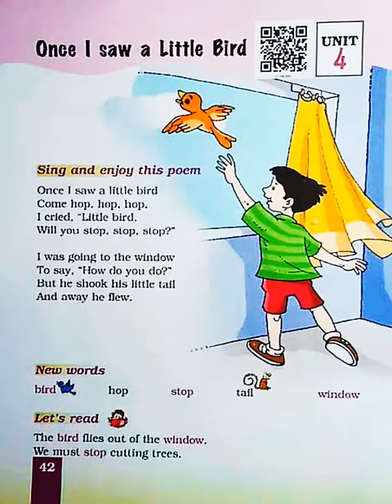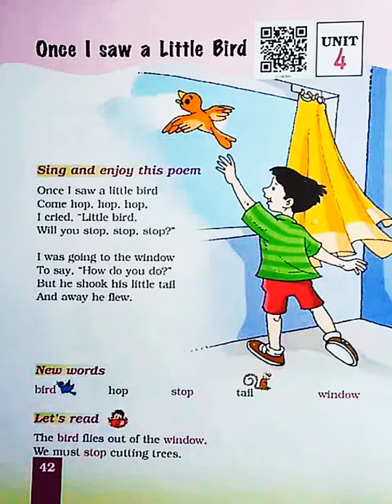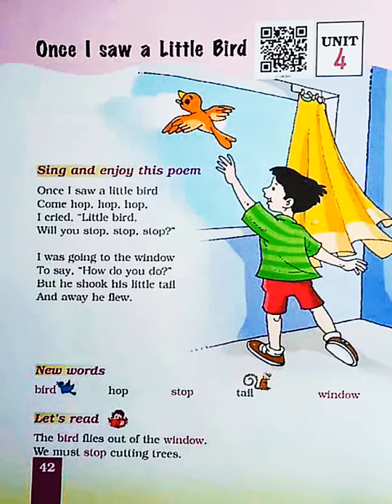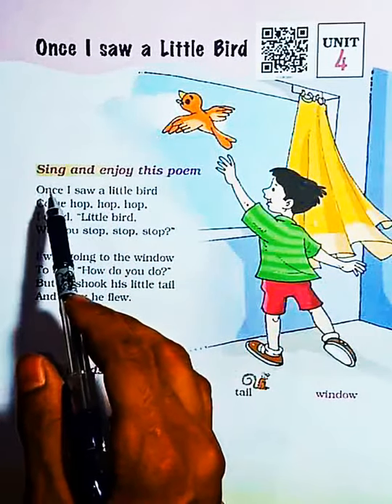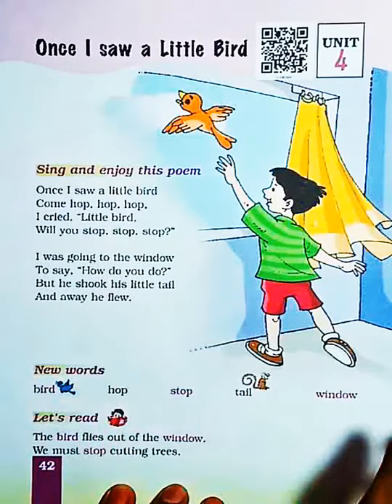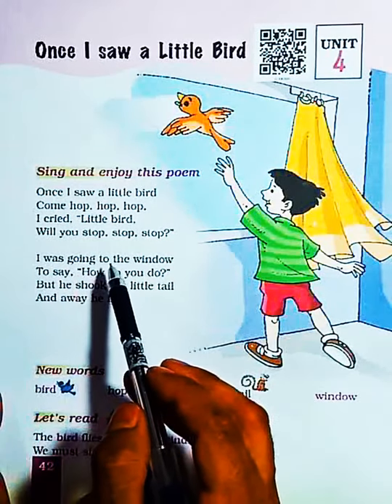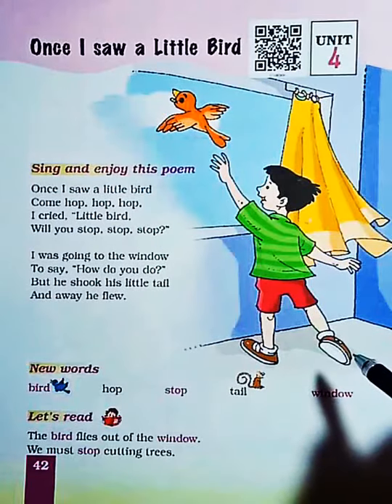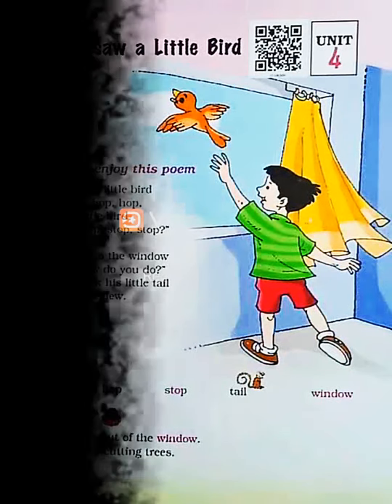Day 96 class 1 English 4.1 Once I saw a little bird.(poem reading) by ravi rai.